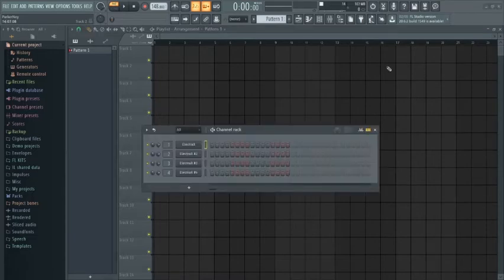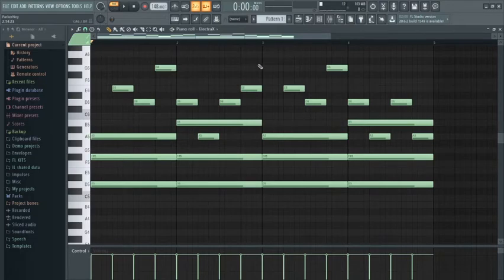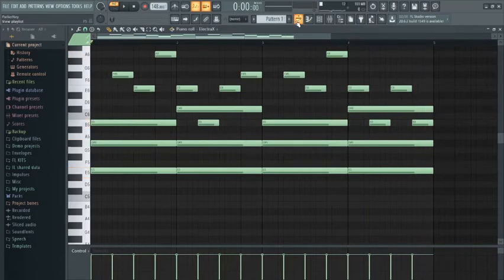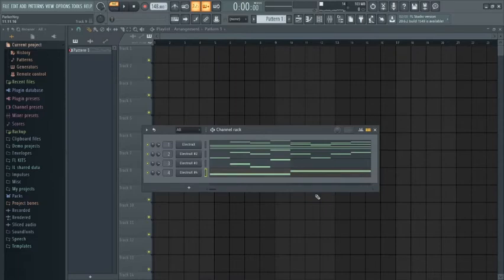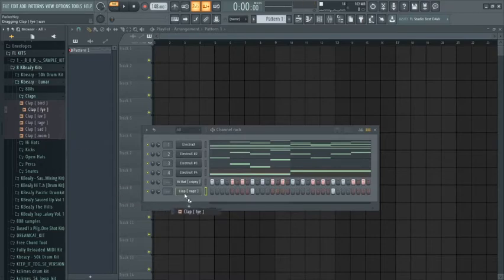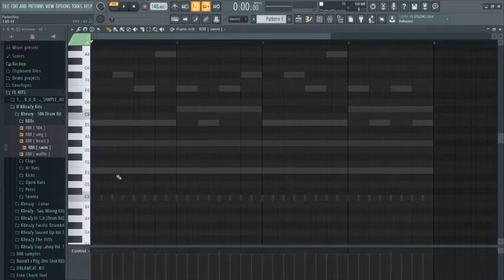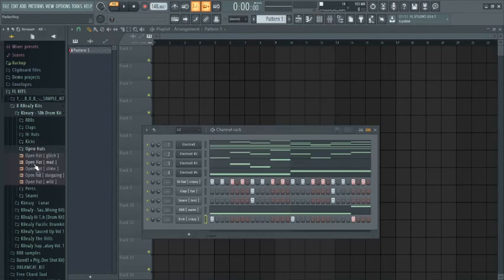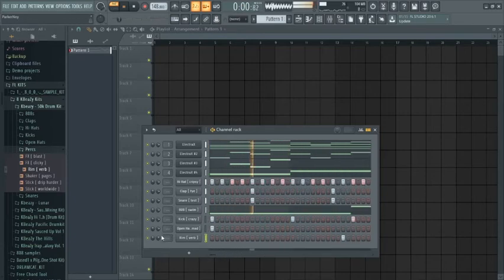How To Make a Lil Uzi Vert Type Beat in FL Studio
Let me know if this helped you in the comments below!